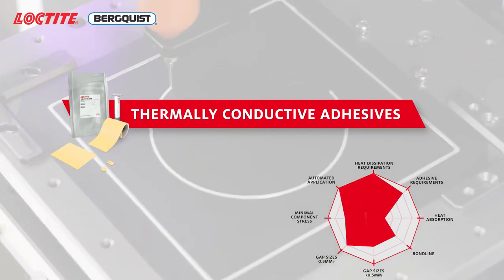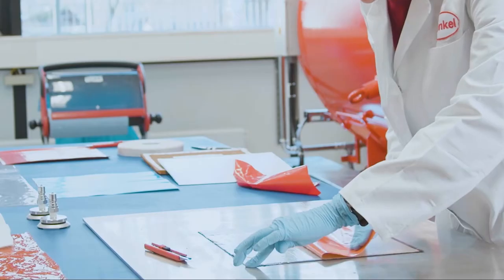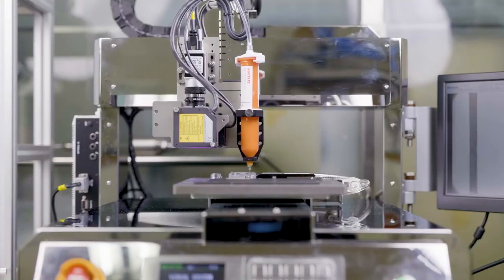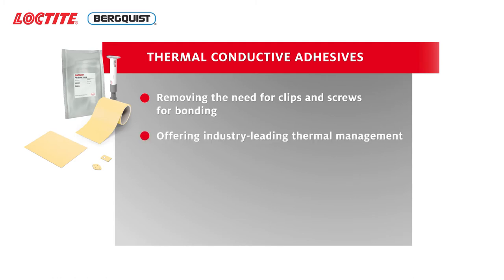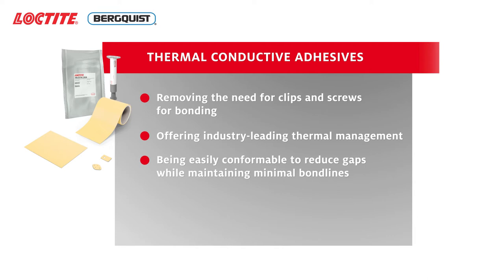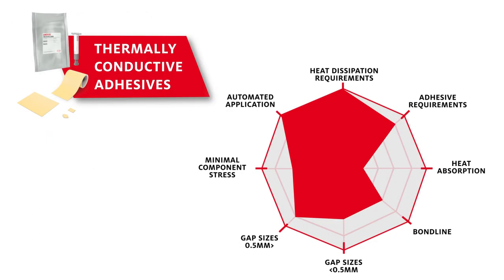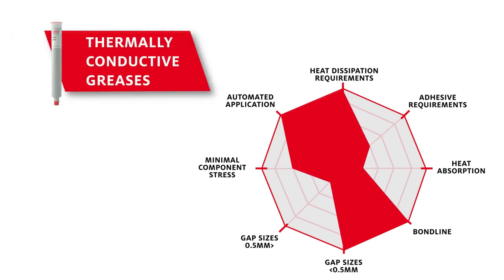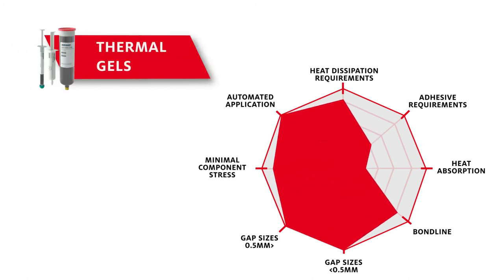Thermally Conductive Adhesive | Henkel Adhesives | Thermal Management Materials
Explore Henkel thermal adhesives and their qualities.

This video features thermally conductive adhesives and gives an overview of their benefits. To suit a wide range of applications, thermal adhesives are available as liquids, tapes and films. Thermally conductive adhesives also reduce gaps as they are easily conformable while maintaining bondlines. This thermal management solution removes the need for clips and screws for assembly. For more details on the qualities and benefits of thermal conductive adhesives, please watch the video.

More About Henkel Thermally Conductive Adhesives

Connect with Henkel Adhesives